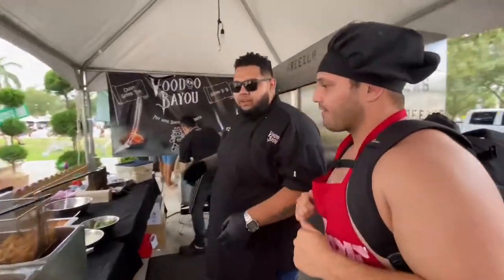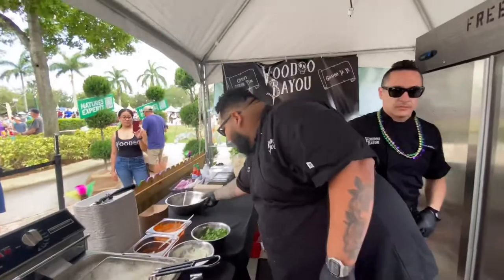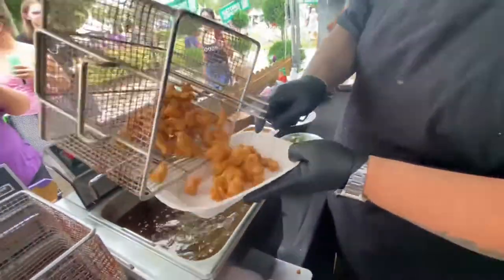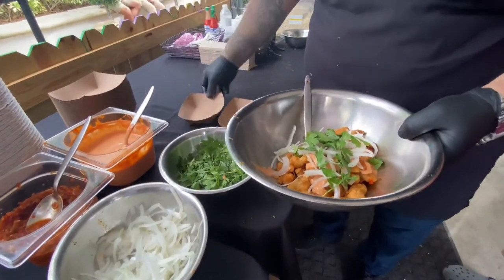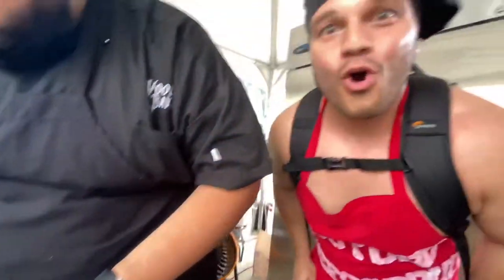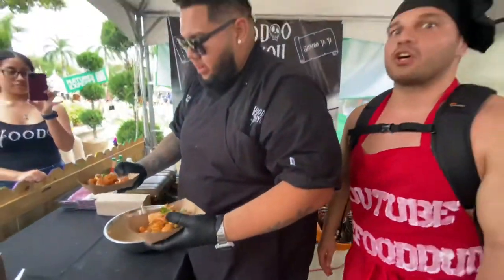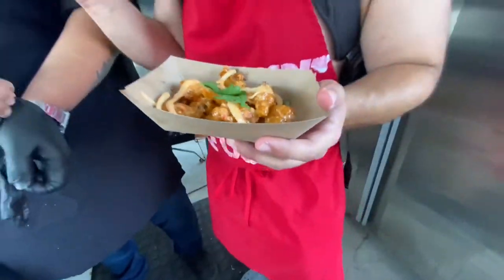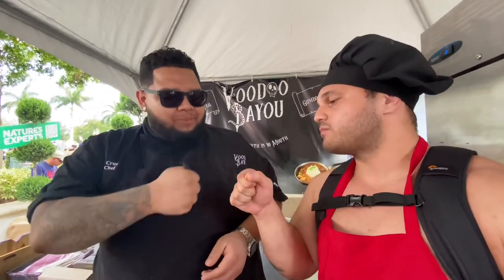Cajun Crawfish Festival and Music Festival 2021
I was able to attend the The 3rd Cajun Crawfish & Music Festival benefiting Little Smiles on Saturday, June 5th, 2021, in Jupiter FL.

Had an amazing time at the @cajuncrawfishmusicfest festival this year!

Was able to check out some awesome music 🎶

Meet an new friend 😅 Who had some words about Louisiana cooking 🍤

Meet @virginiakvj from the @kvjshow 🎥

Try some crawfish and crawfish patty from @nancyscajuncookin 🧑‍🍳

And make some Gator tail with the amazing @voodoo_bayou

Have to thank @jenshiner for putting on an amazing event and stoked to be more involved in future events! 🙌🏻